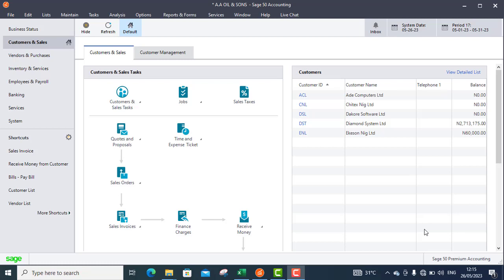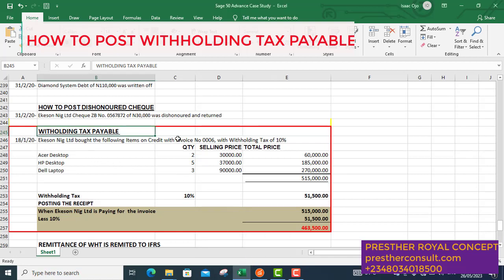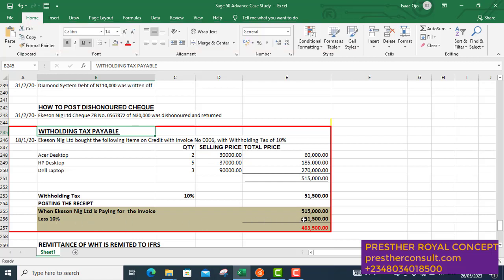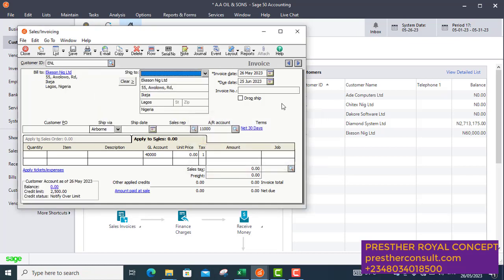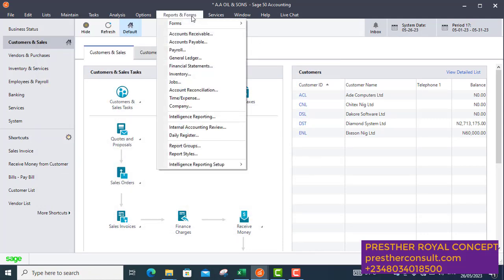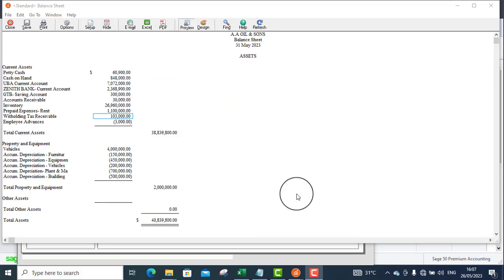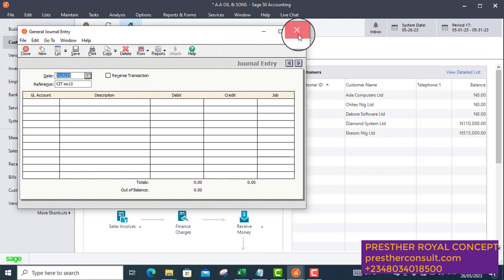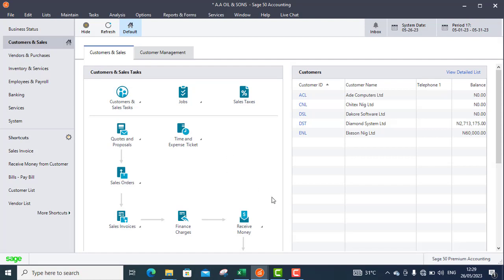HOW TO POST WITHHOLDING TAX RECEIVABLE IN SAGE 50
This Video will teach you how to post Withholding Tax Receivable in Sage 50.
Click on the Subscription and Like buttons if this is your first time of coming to my Channel so that you will continue to receive professional videos from us.  for more information.